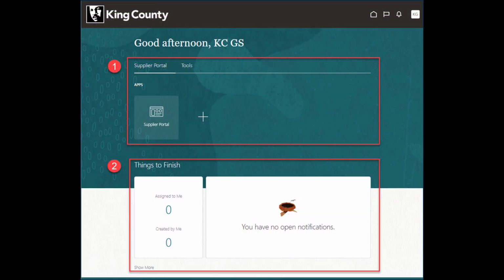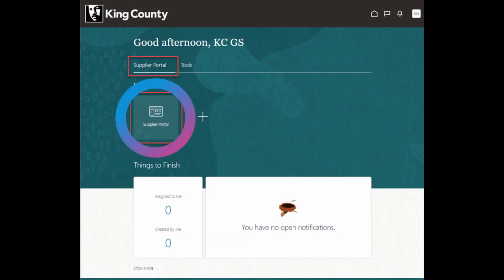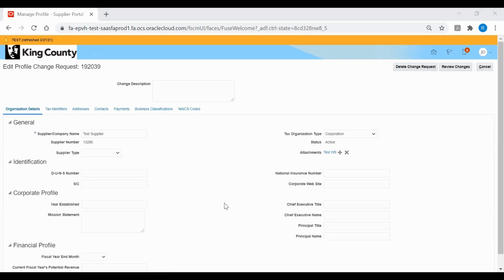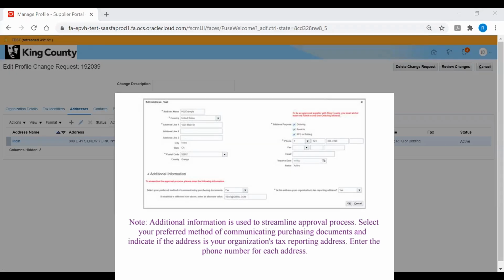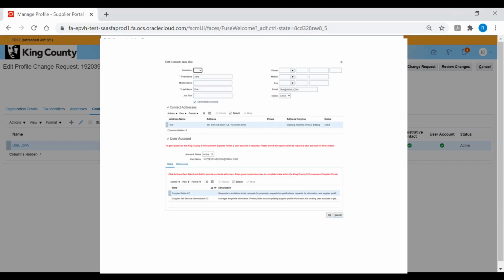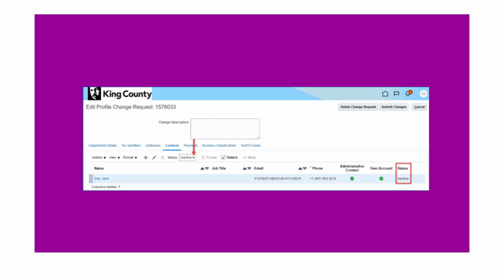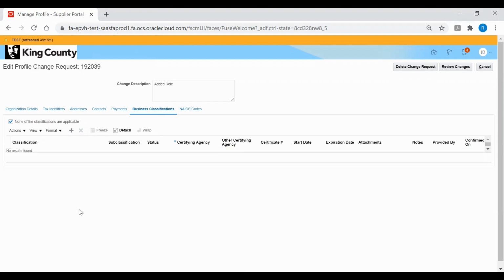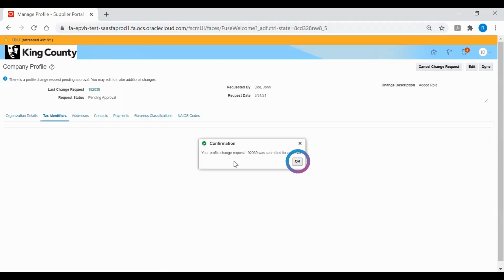Supplier Profile Maintenance - King County E-Procurement (07.21.25)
Thank you for your interest in doing business with King County. We offer these resources to support your learning of the E-Procurement Supplier Portal.